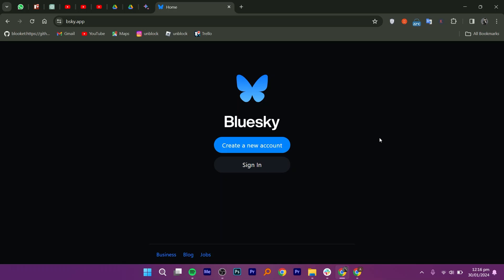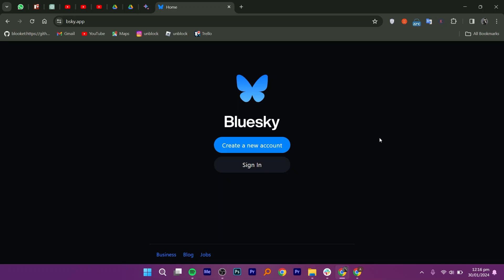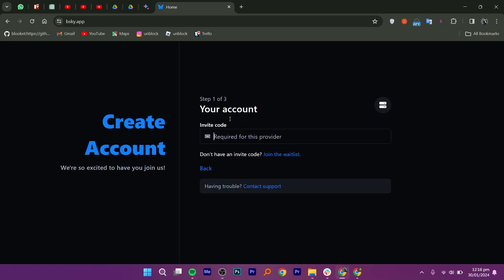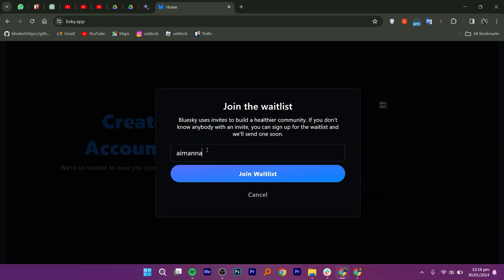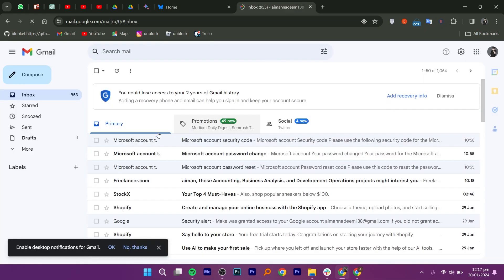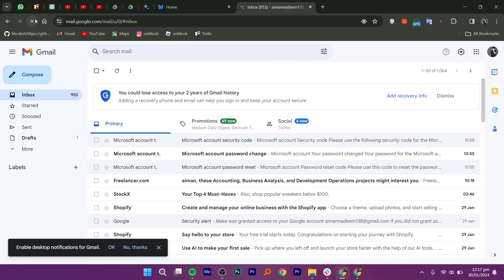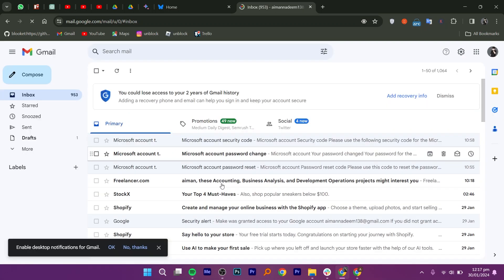HOW TO GET INVITE CODE ON BLUESKY ACCOUNT 2025! (FULL GUIDE)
Curious about Bluesky and want to join the community? Join us in this insightful guide on how to obtain your exclusive Bluesky Invite Code in 2025. Whether you're an avid social media user or looking to explore new platforms, this step-by-step tutorial ensures a smooth and quick process to elevate your social media experience.